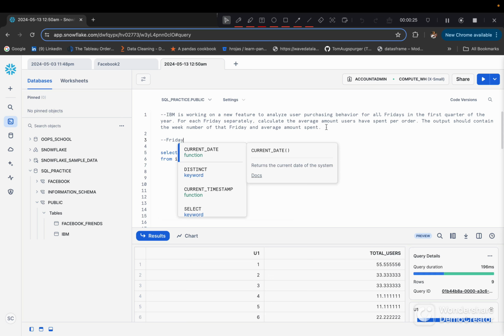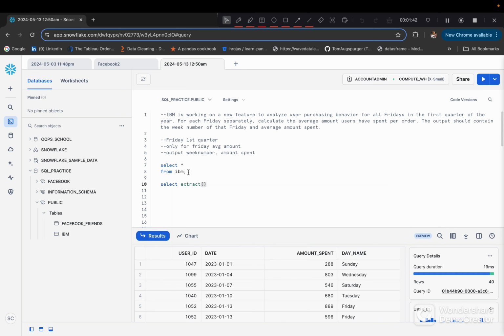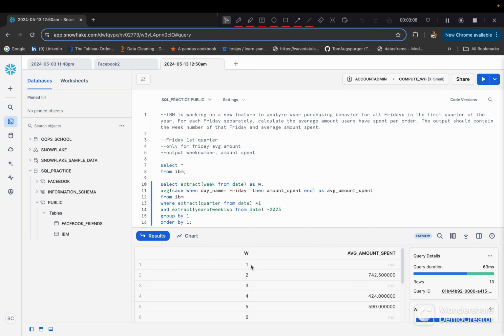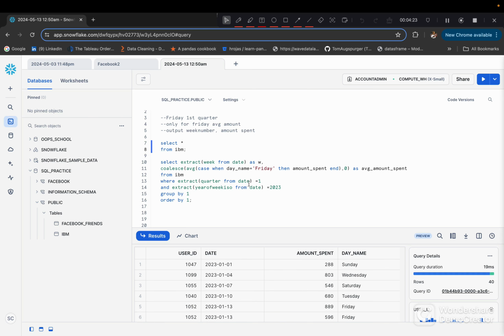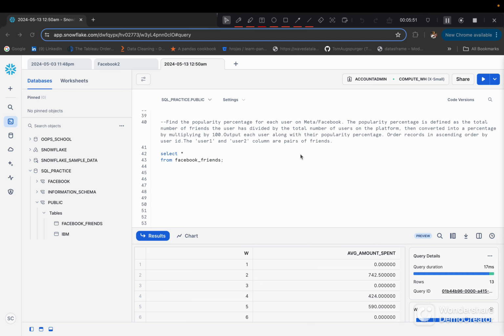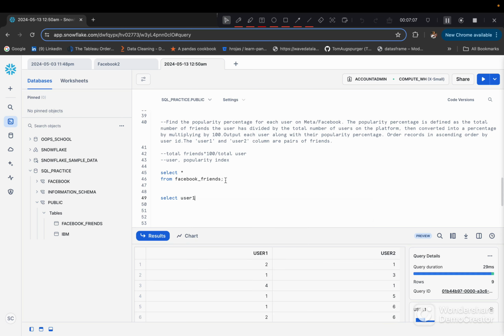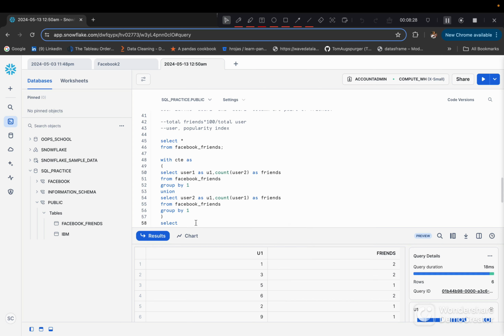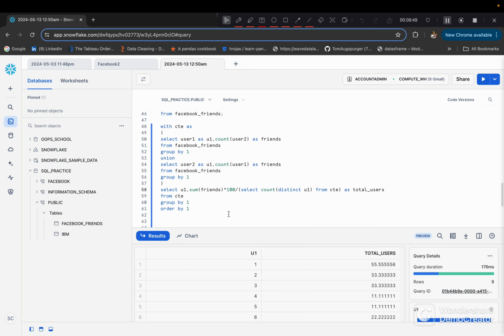SQL : 03 IBM & Meta Question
In this video I discussed 2 SQL Questions. 1 is from Meta and the other one is from IBM.

In this video I discussed about Coalesce, Union, Extract, Date functions

SQL
MS SQL Server
MYSQL
Snowflake
AVG Function
Coalesce Function
Extract date parts from date column